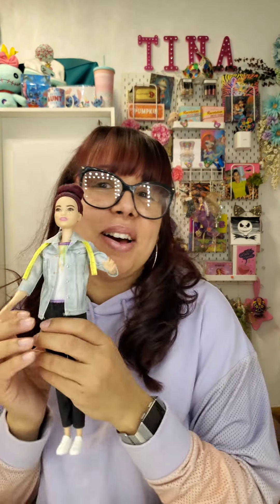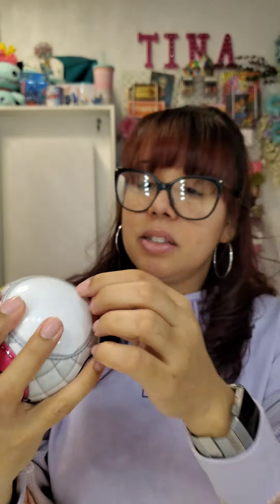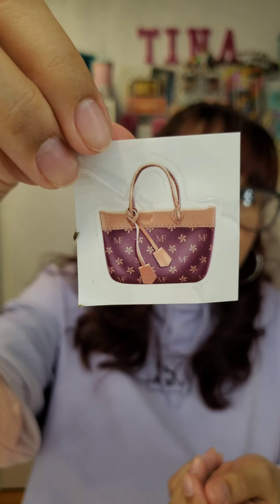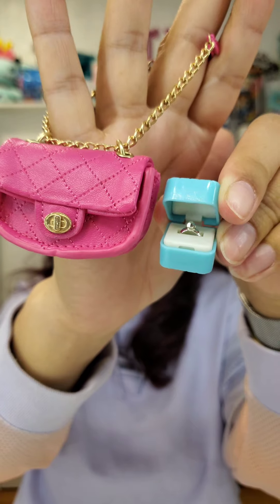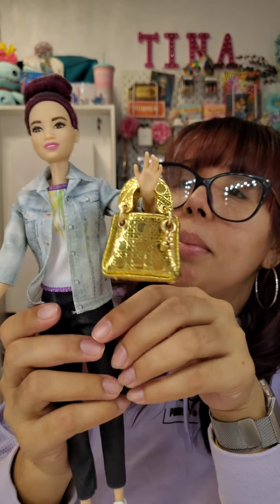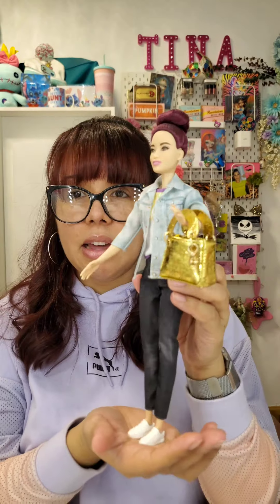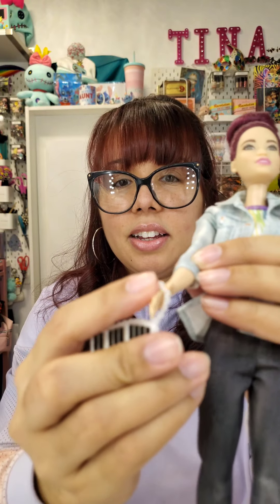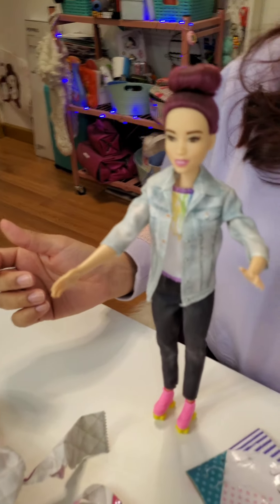Mini Fashion Mystery Box- Surprising My Barbie with Clothes & Accessories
Watch as I unbox the most adorable Mini Fashions for my Barbie. I purchased both the mystery balls (hahaha) and Barbie Accessories in Target. The Mini Fashions were $9.99 each and the Accessory pack was $4.99.
Help me figure out a name for my Barbie, write it in the comments below.
For full photos of my Barbie area check out my Instagram channel @tinasdiycorner